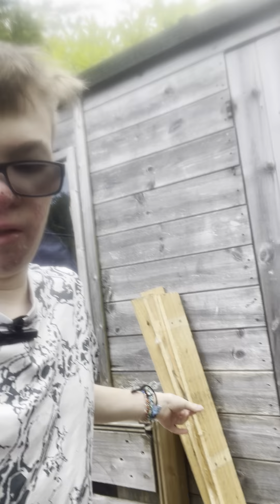Mud kitchen job update 5